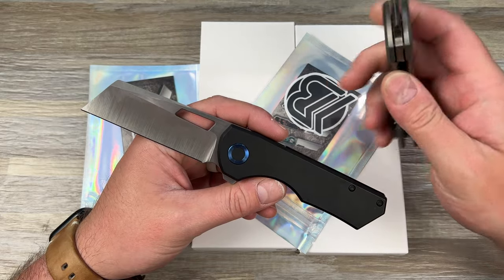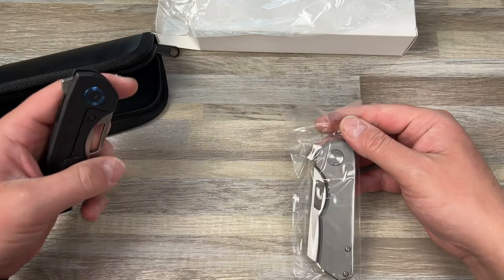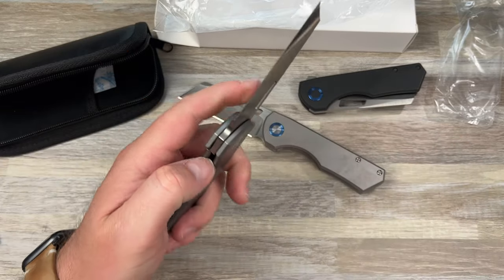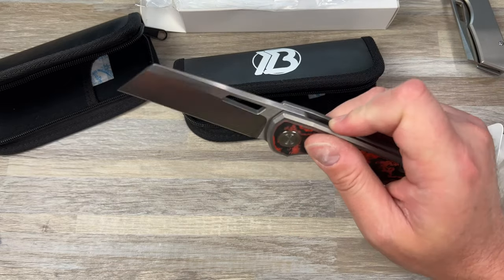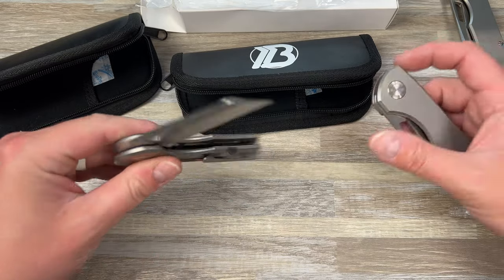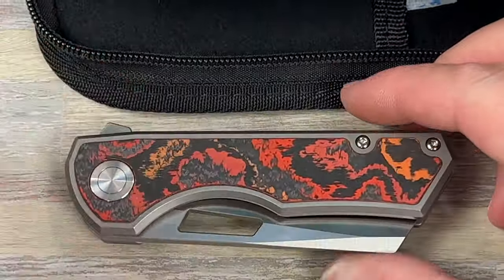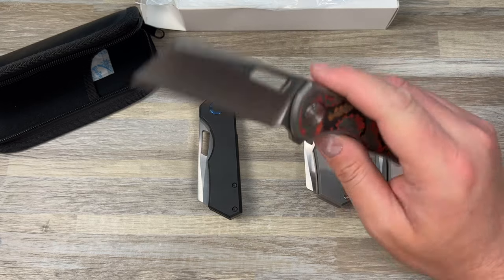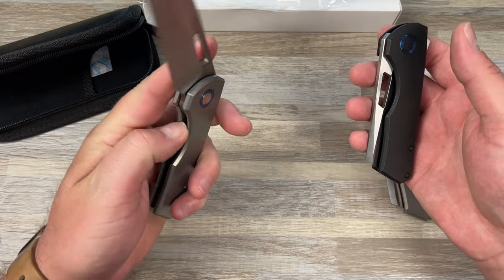Welcome to Yeagerville!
I unbox a couple more Brian Brown Knives Yeager M production knives OEM'd by Reate Knives. These are in Sunset Orange Camo Carbon and Plain titanium.

Check out 3DCPrintings on Etsy for Affordable Fidget Sliders.